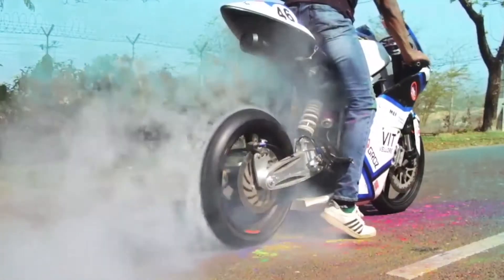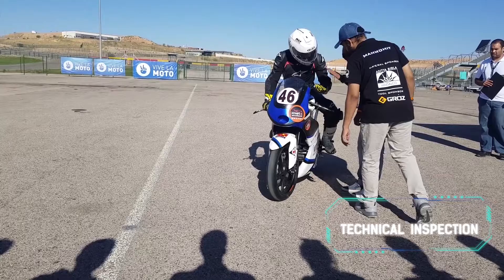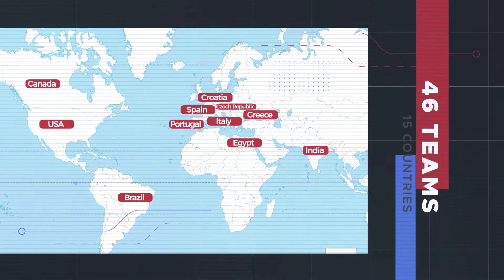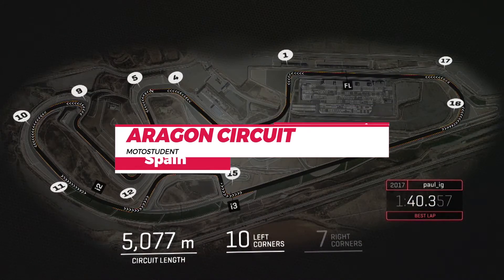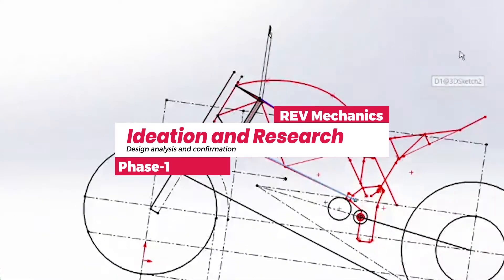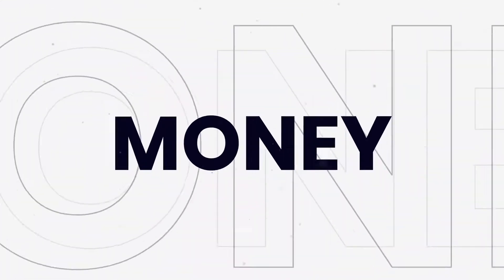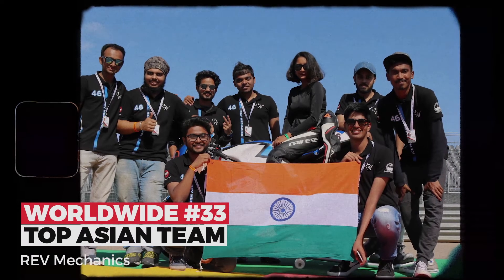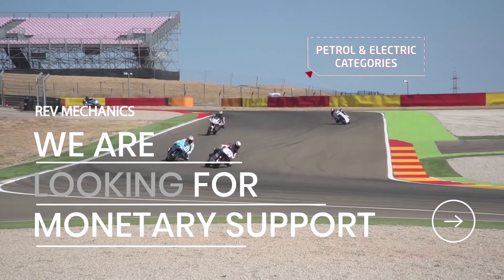Electric Racing Motorcycle by Rev Mechanics - Vellore Institute of Technology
Help engineering students of VIT win at the Motostudent competition
2020-21.